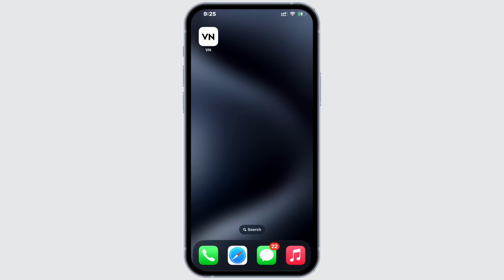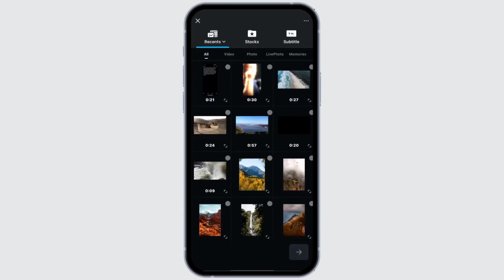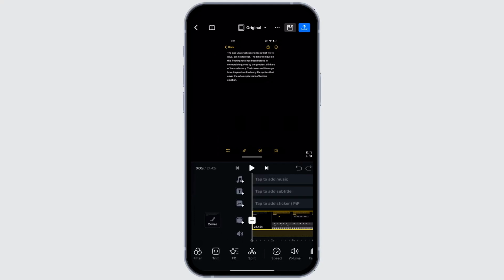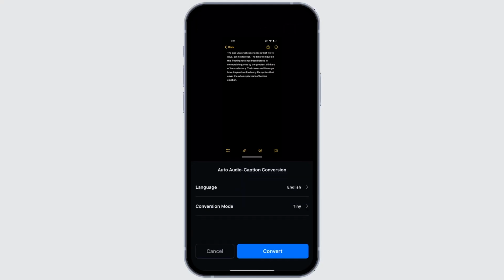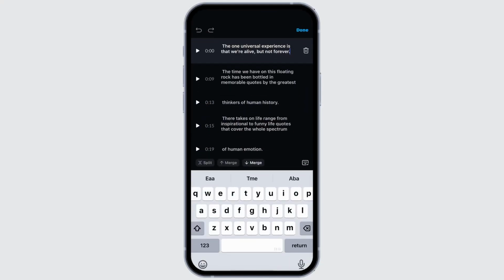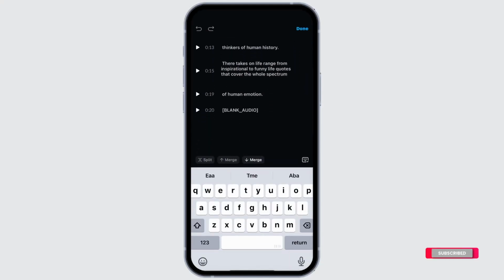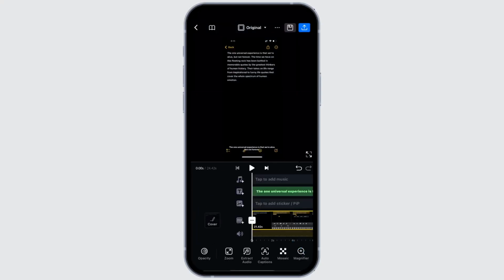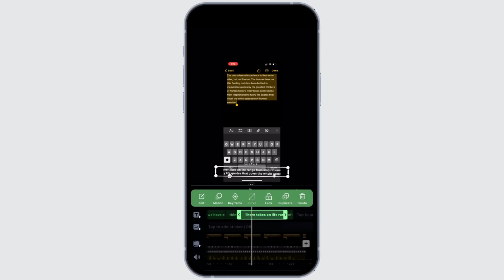How to Add Auto Caption in VN Video Editor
Learn how to add auto captions in the VN Video Editor with this easy step-by-step guide! This video will show you how to enable the auto-caption feature, edit captions for accuracy, and customize their appearance. Whether you're asking, "How do I add captions to my videos in VN Editor?" or want to improve accessibility, this tutorial has you covered. Watch now to enhance your videos with auto captions using the VN Video Editor!

Timestamps:

00:00 How to Add Auto Caption in VN Video Editor
00:10 Enabling Auto Captions and Editing for Accuracy